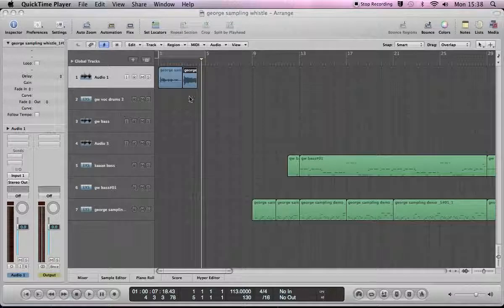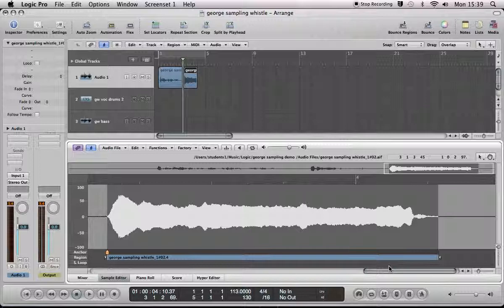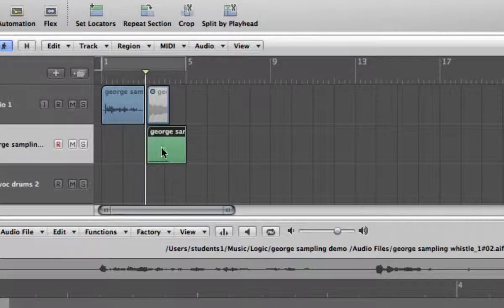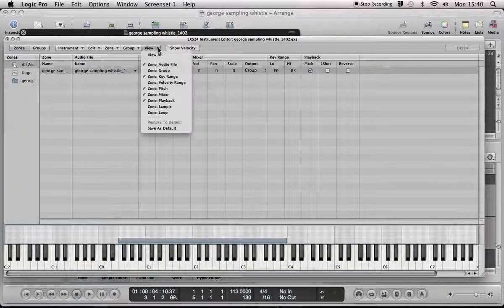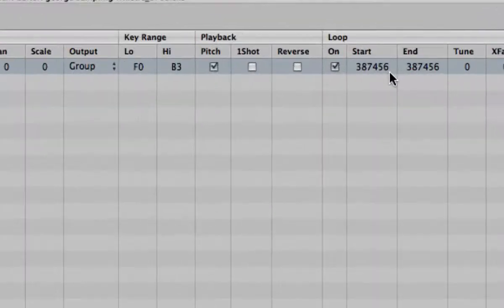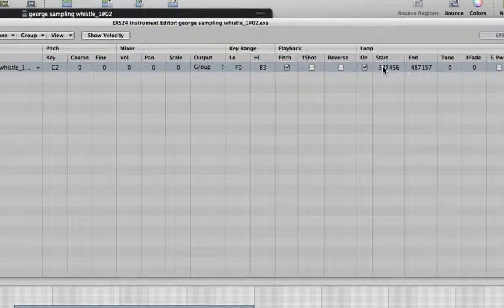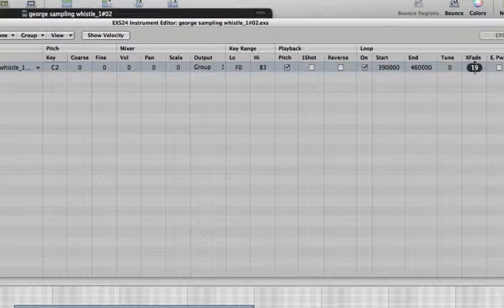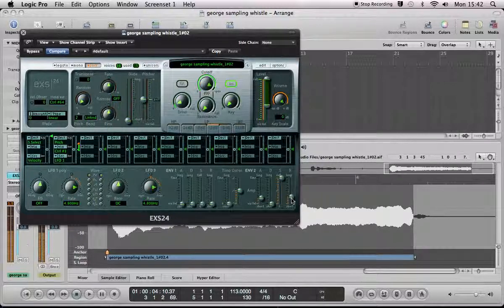Sampling 5 looping